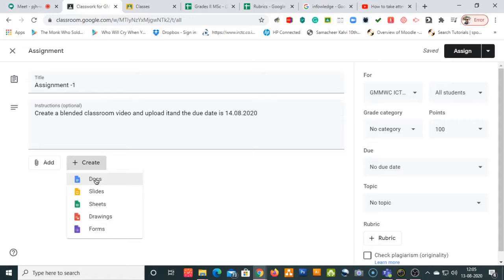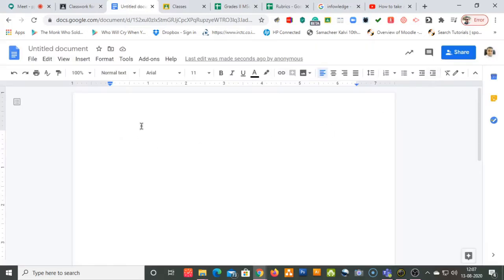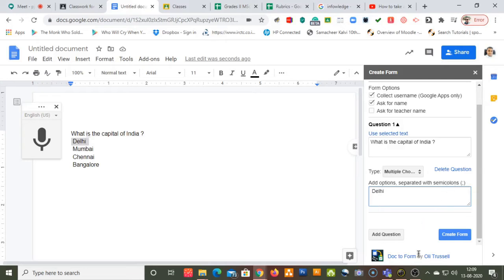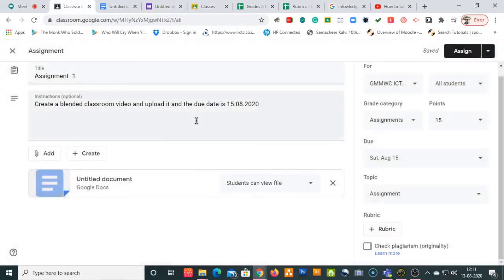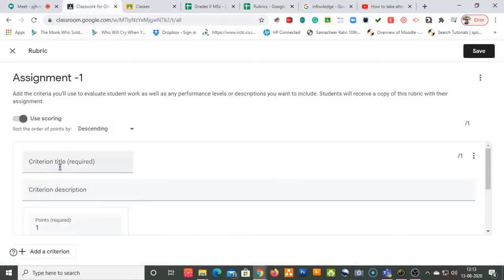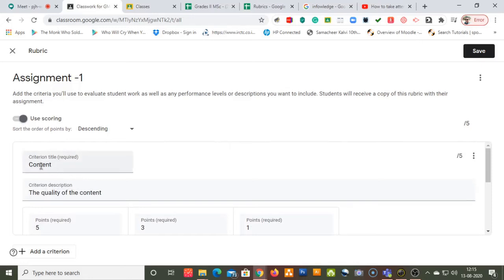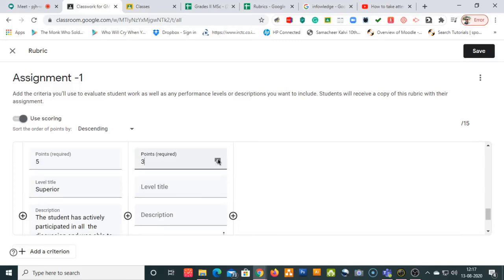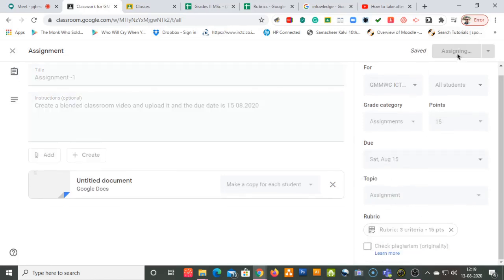Creating assignments with rubrics in Google Classroom#rubrics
creating assignmentsThis video explains the creation of assignments with rubrics and posting the same in google classroom